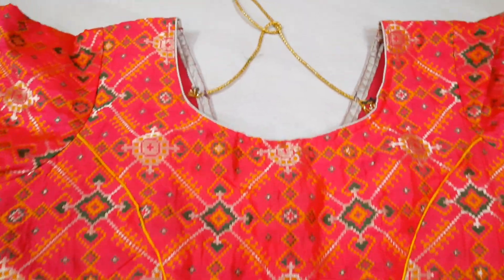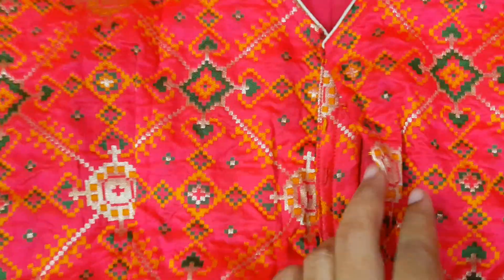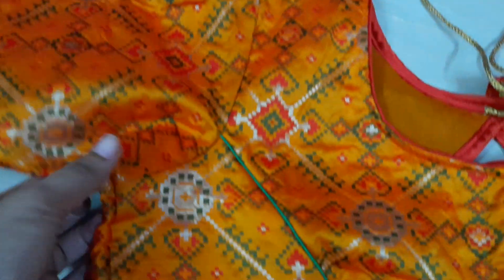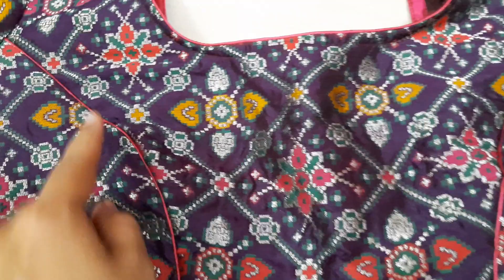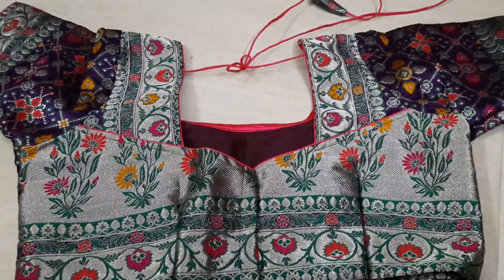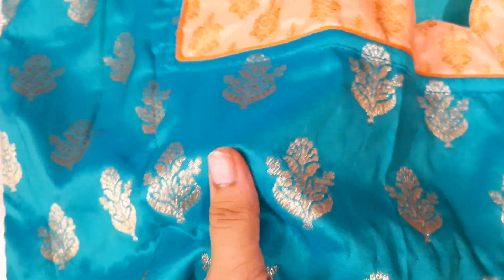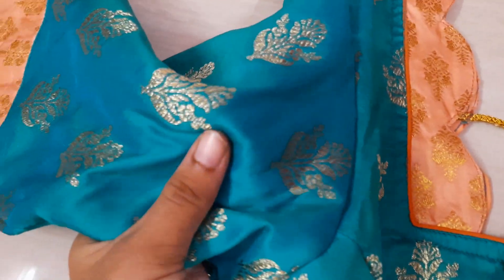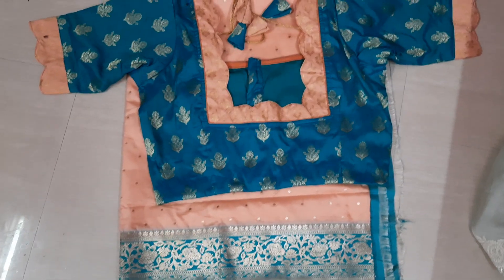customised banrasi blouses || designer 😍||w.app:9885524092